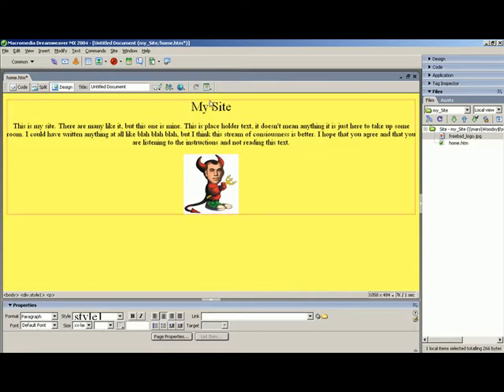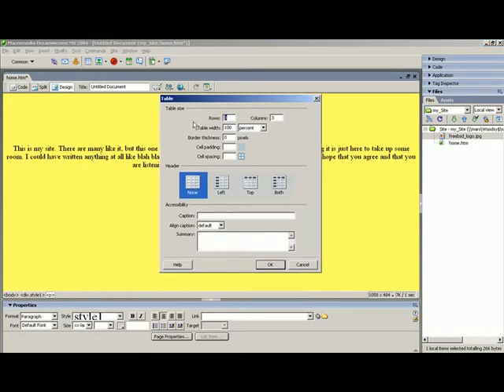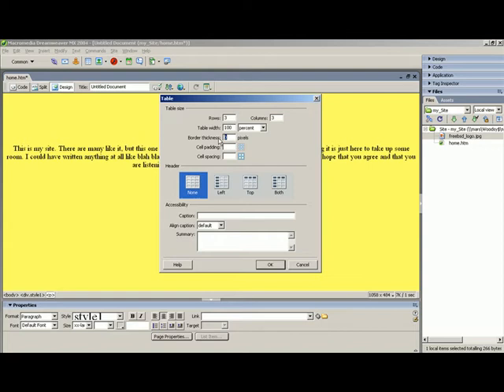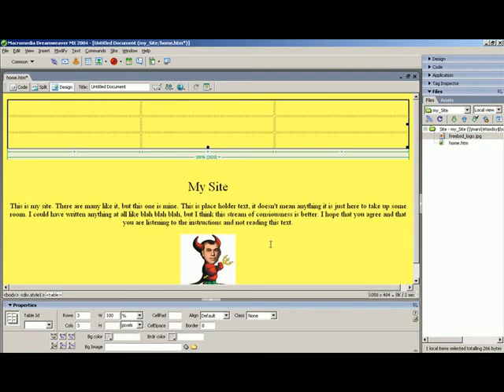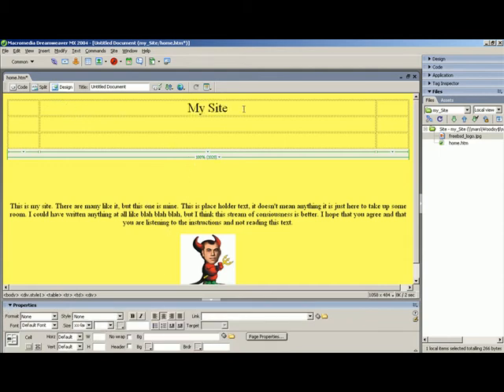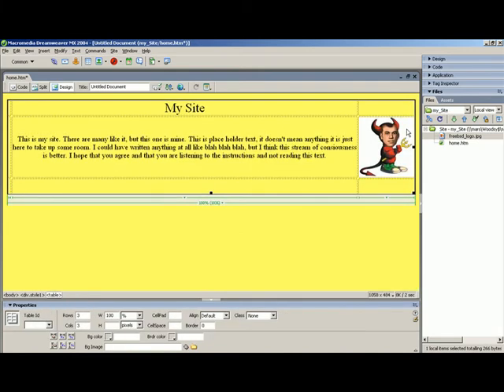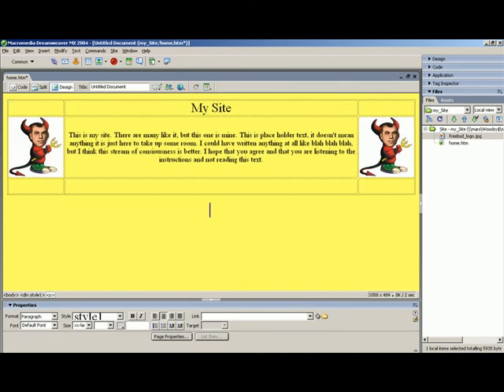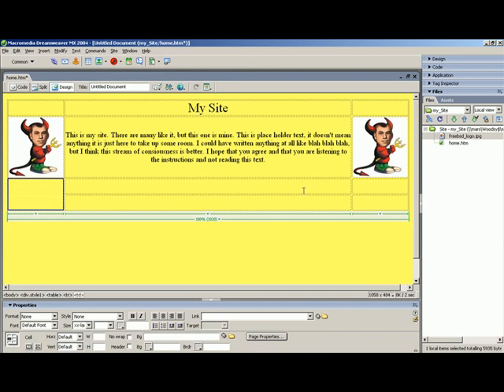Dreamweaver 2004 Part 4